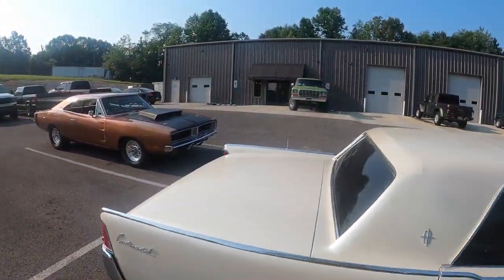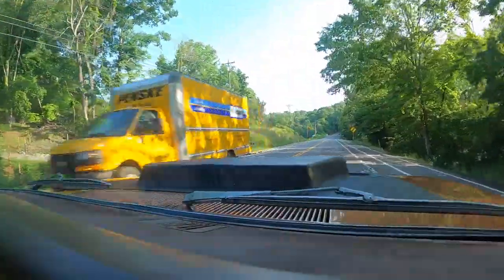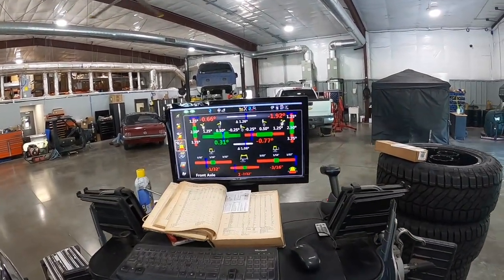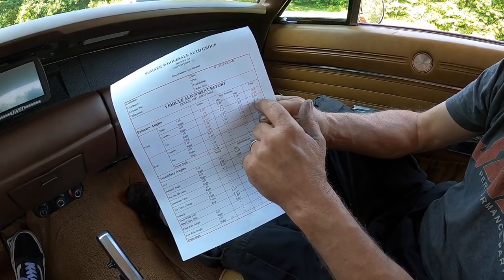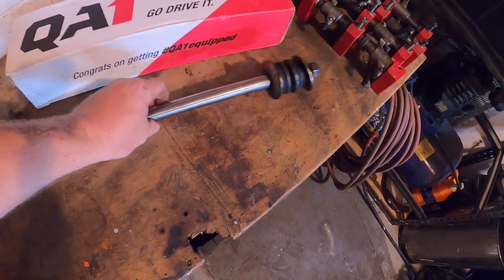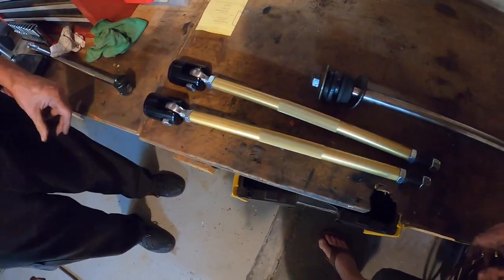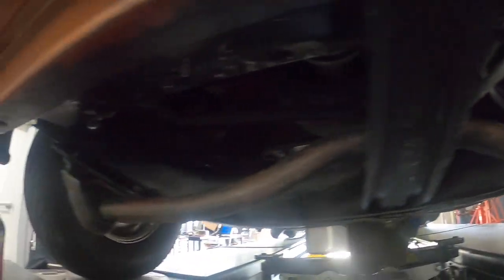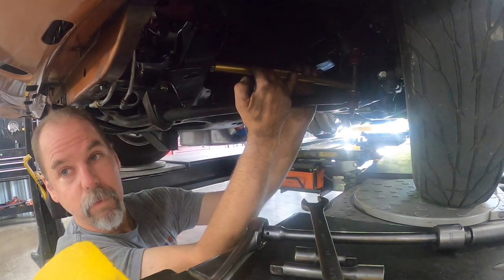1969 Dodge Charger Alignment Tips & Tricks; QA1 Adjustable Struts & Gear Vendors Overdrive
Our "Brazen" 1969 Dodge Charger R/T project car has always had a bit of an alignment problem but we were always too cheap to pay for a quality alignment. Well, no more! We went the max in getting our classic B-body to drive true whether cruising on the highway or making a 10-second pass.